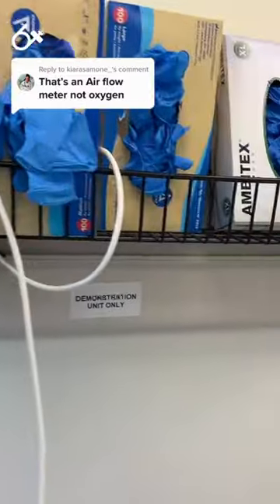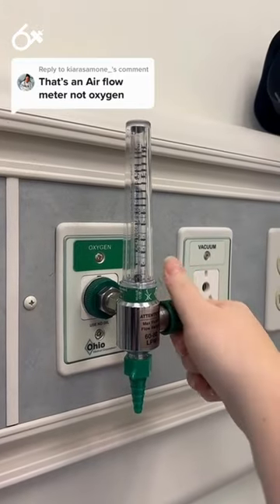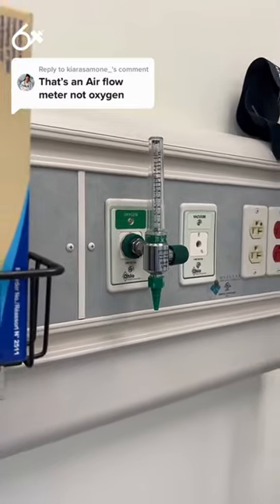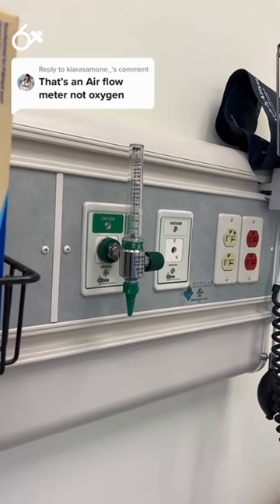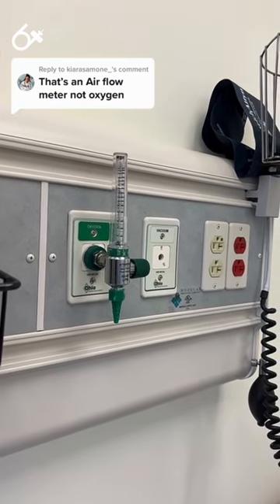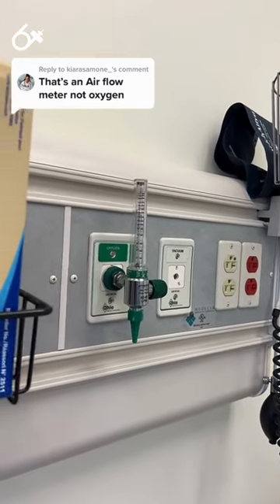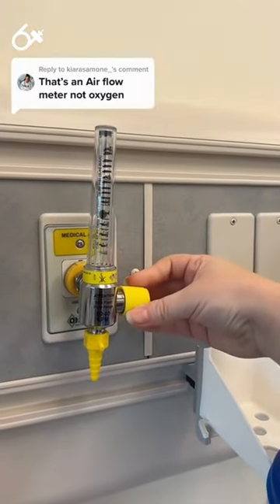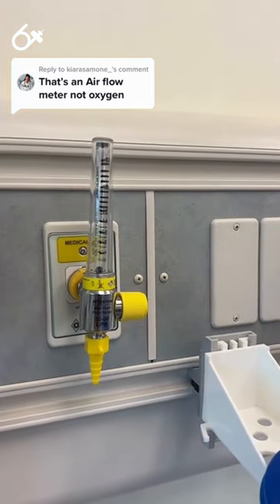Simulated Air: Clinical Tips SHORT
Most clinical tip shorts are only showing a portion of a skill. If I need actual air movement in a sim lab, I sometimes have to use medical air. Otherwise I'd just be verbalizing I turned up the oxygen.